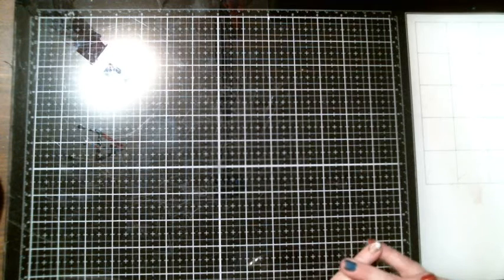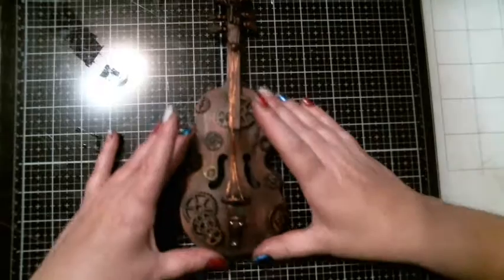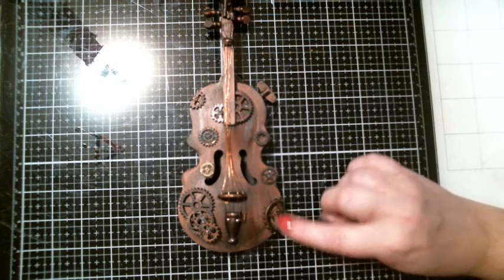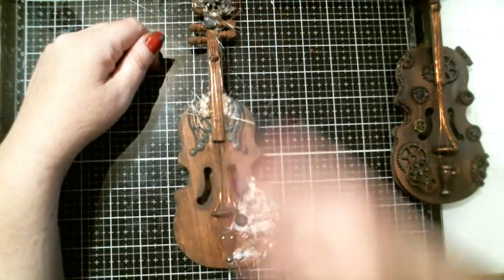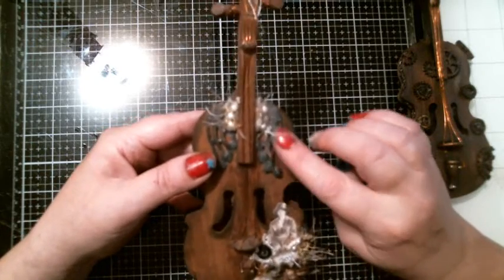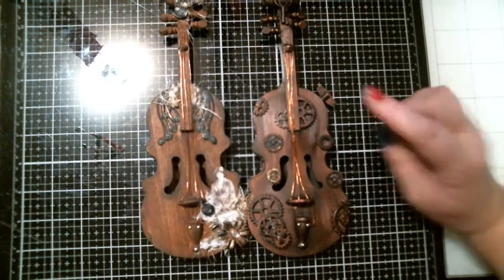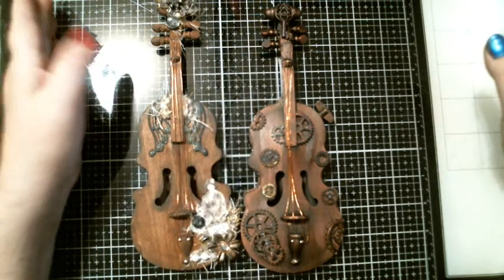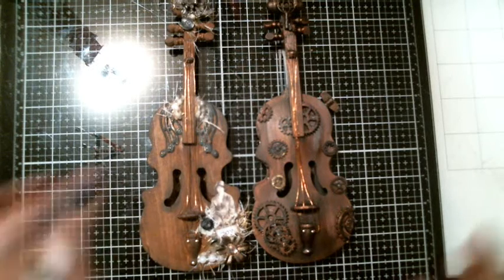Small Violin Project Share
Sabrina the Mismatch Crafter

I do Altered Crafts, Mix Media ,  Steam Punk , Shabby , I love to craft something once to try it out ,